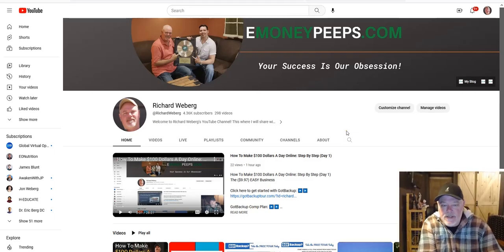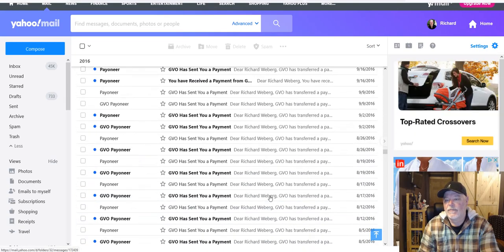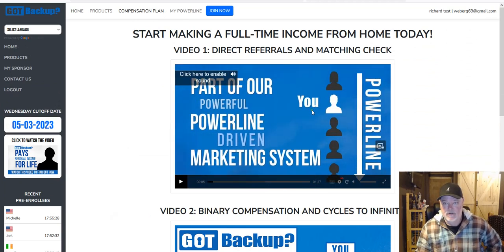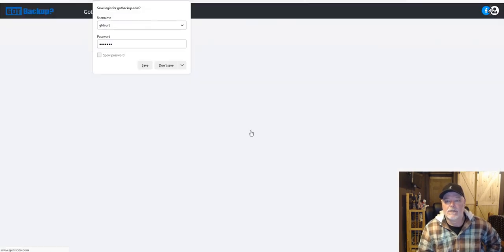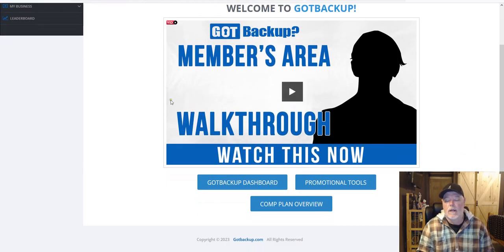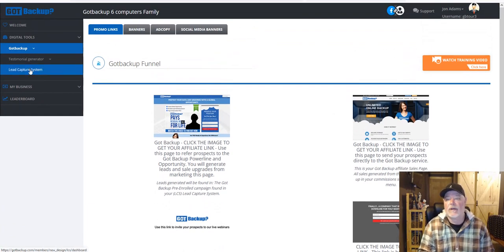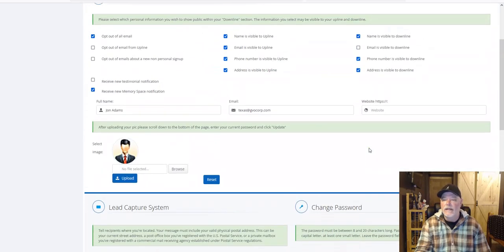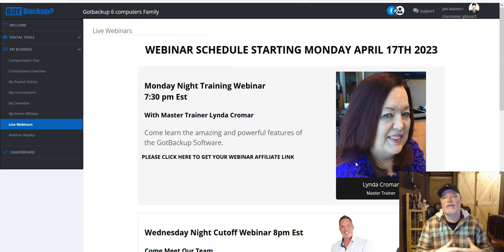Make $100 Dollars A Day Online: Your ($9.97) EASY Business Back Office (Day 2)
Make sure and get connected with me on Facebook, so you can ask me your questions when you have them.

Get Quality Traffic Sent Straight To Your Offer landing pages:

Very Important!

Step 1. Setup Free TA Account Here: ▶️▶️

Step 2. Setup Your Free Udimi Account Here: ▶️▶️

My #2 Business Opportunity

Who We are: ▶️▶️ Richard And John Weberg. We have been helping people make money online for a combined 29+ years. We are on a mission to help people across the world learn how to start, build, and grow a successful business online.

Use our knowledge and experience to catapult your success!

We have over 29+ years of combined marketing experience and knowledge to help YOU start and build a successful business online from home.

We create videos daily on topics like:
How To Make $100 Dollars A Day Online
Best Side Hustles Ideas That Will Make You Rich
How To Make Money with email marketing
How To Make Money With Network Marketing
The Easiest Ways To Make Money Online
How To Earn 6 Figures Online
and More...
We post new videos to help people learn how to build a successful business online from home.

Sincerely,
Your Friends And Partners
Richard and John Weberg

The information contained on this YouTube Channel and the resources available for download/viewing through this YouTube Channel is for educational and informational purposes only. As with any business endeavor, you assume all risk related to investment and money based on your own discretion and at your own potential expense.